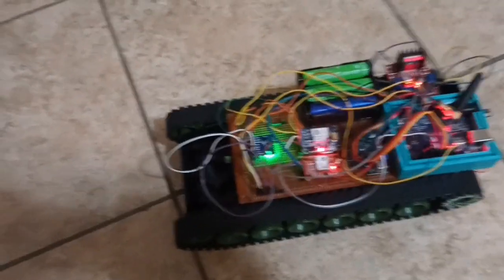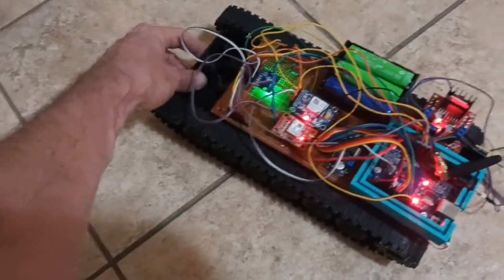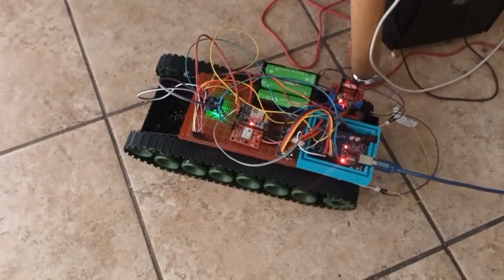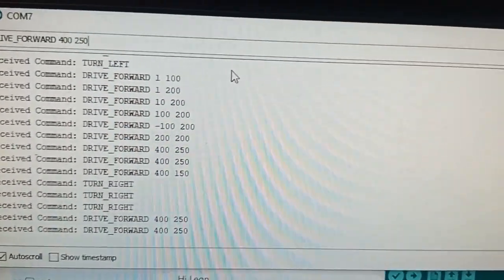DIY Autonomous Arduino Robot Fleet - Part 2: The Tank Hardware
Here we will be building the robot tank that receives commands from the internet and acts upon it. It uses the Sim800L V2 and Neo-6 GPS modules along with the HMC IMU. Our goal here is to simply have the robot receive a simple command from the internet (such as look at a direction).

for my shop.